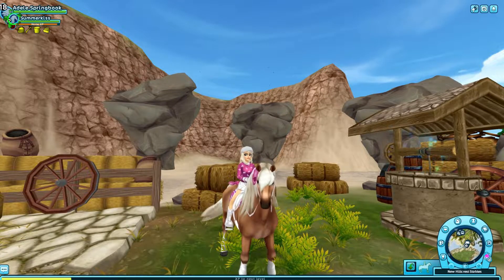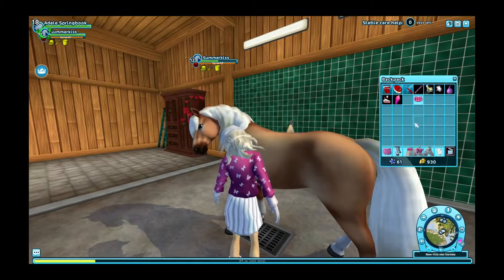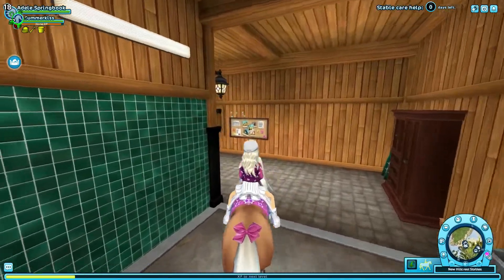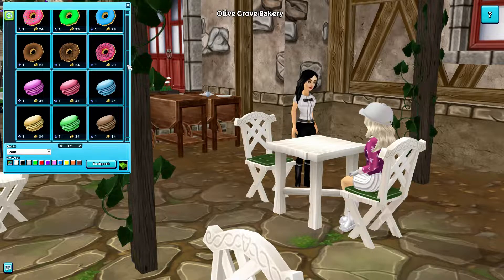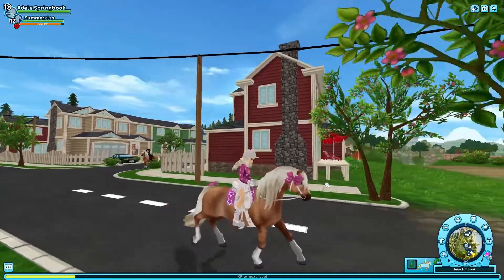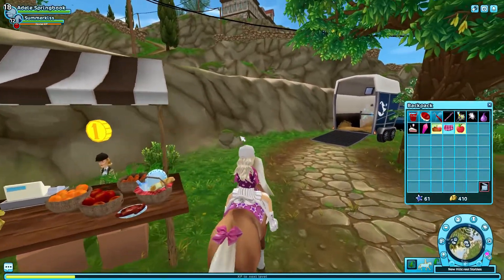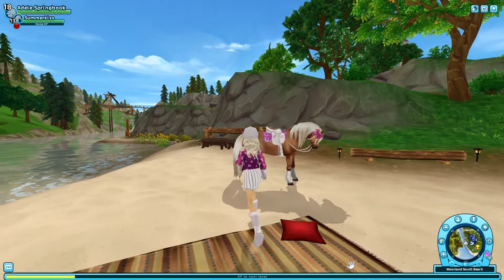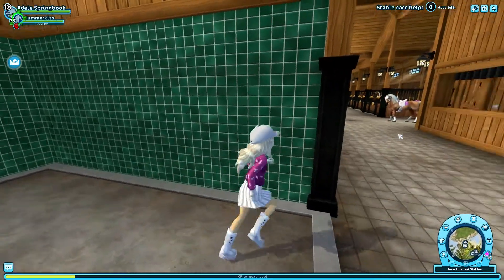Star Stable - Trying RRP for the fist time!! ✨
★: * 𝓞𝓹𝓮𝓷 𝓯𝓸𝓻 𝓶𝓸𝓻𝓮 𝓲𝓷𝓯𝓸𝓻𝓶𝓪𝓽𝓲𝓸𝓷𝓼 * :★

↠ 𝓦𝓱𝓪𝓽'𝓼 𝔂𝓸𝓾𝓻 𝓢𝓽𝓪𝓻 𝓢𝓽𝓪𝓫𝓵𝓮 𝓷𝓪𝓶𝓮?
My name at Star Stable is Adele Springbook!! ✨

     Currently I'm at EE4 - Candy Cloud! ☁️🍭

↠ 𝓦𝓱𝓪𝓽 𝓭𝓸 𝔂𝓸𝓾 𝓻𝓮𝓬𝓸𝓻𝓭 𝔂𝓸𝓾𝓻 𝓿𝓲𝓭𝓮𝓸𝓼 𝔀𝓲𝓽𝓱?
     For video recording I'm using Fraps! 🎥

I use full version of Wondershare Filmora 9! 🎬

↠ 𝓒𝓪𝓷 𝓘 𝓶𝓮𝓮𝓽 𝔂𝓸𝓾 𝓸𝓷 𝓢𝓽𝓪𝓻 𝓢𝓽𝓪𝓫𝓵𝓮?
If you ever see me in the game, feel free to come and say hi!! 💖 I don't do individual meetups, sorry!

★: * 𝓣𝓱𝓪𝓷𝓴 𝔂𝓸𝓾 𝓼𝓸 𝓼𝓸 𝓶𝓾𝓬𝓱 𝓯𝓸𝓻 𝓿𝓲𝓼𝓲𝓽𝓲𝓷𝓰 𝓶𝔂 𝓬𝓱𝓪𝓷𝓷𝓮𝓵! 𝓘 𝔀𝓲𝓼𝓱 𝔂𝓸𝓾 𝓽𝓱𝓮 𝓫𝓮𝓼𝓽 𝓽𝓲𝓶𝓮 𝓼𝓹𝓮𝓷𝓽 𝓱𝓮𝓻𝓮, 𝔀𝓲𝓽𝓱 𝓶𝔂 𝓿𝓲𝓭𝓮𝓸𝓼 * :★